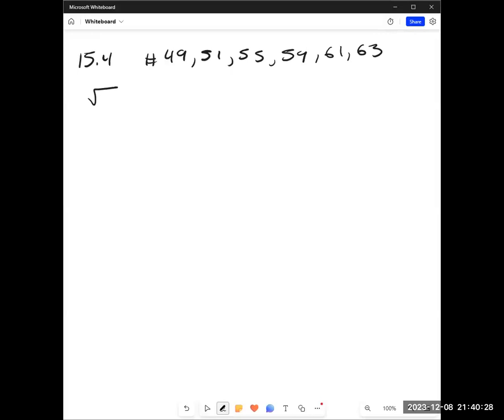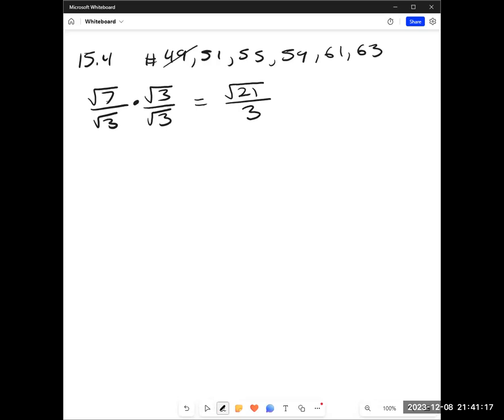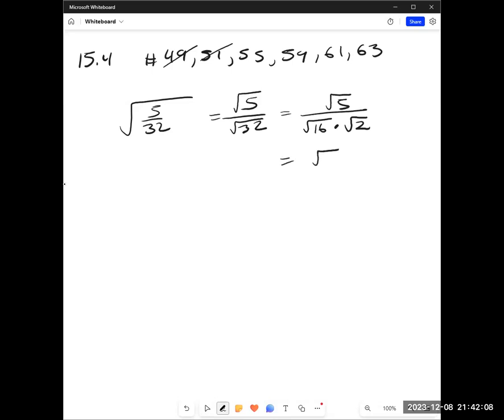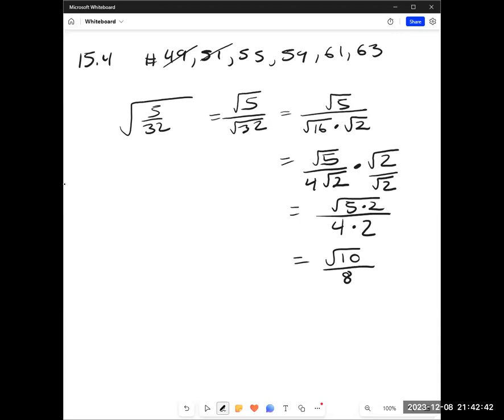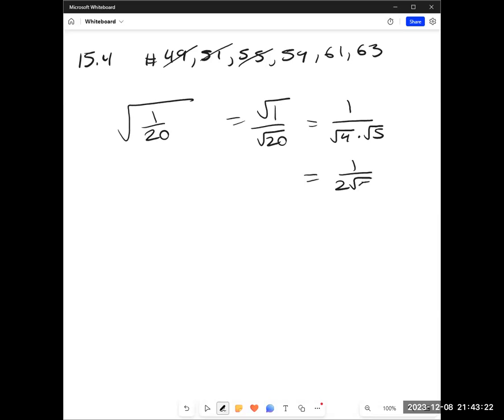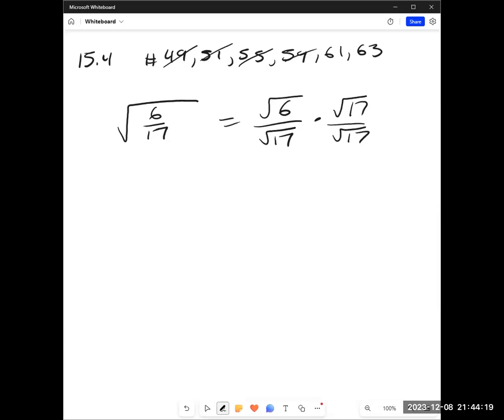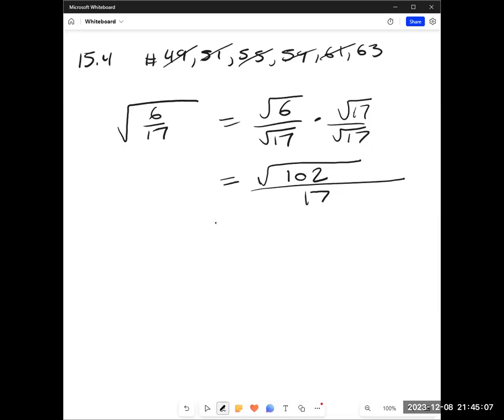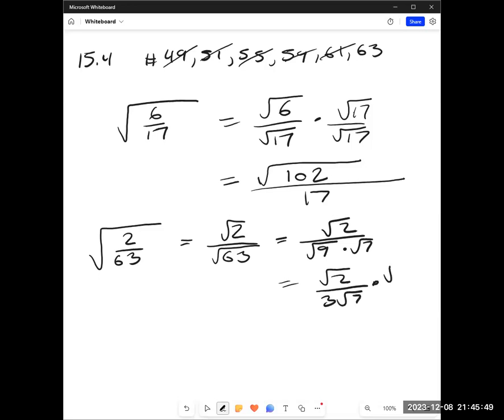15.4 Topic 3: Rationalize Denominators